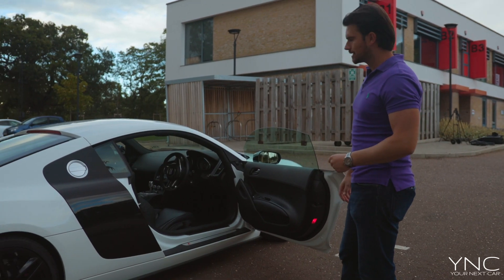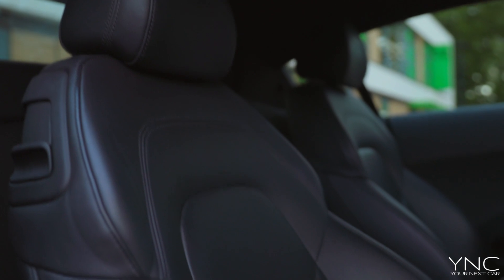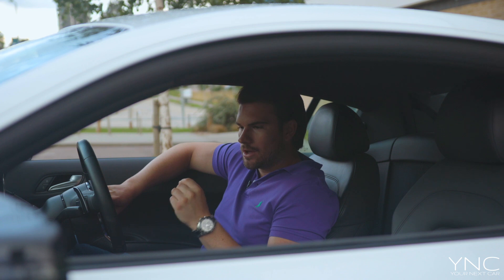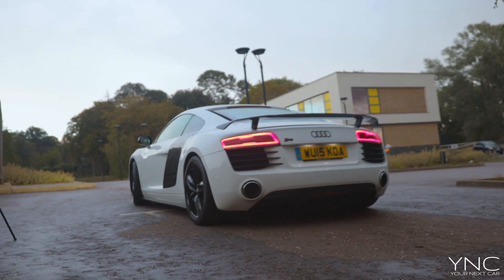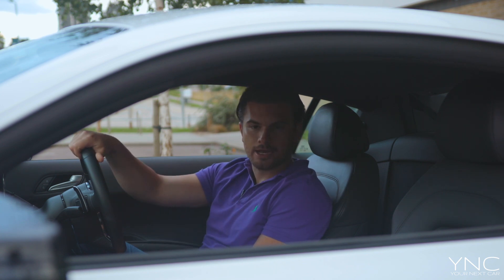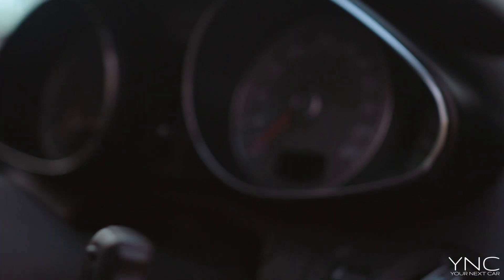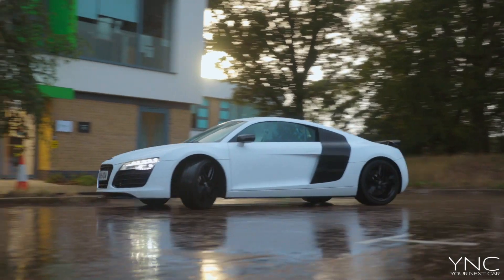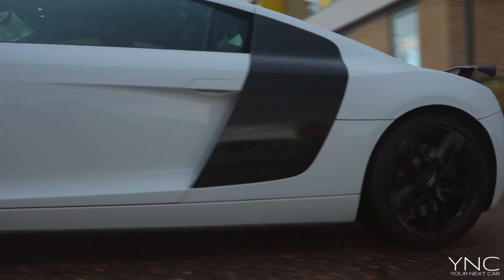AUDI R8 - INTERIOR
Experience the Audi R8 V8 interior through the lense of our videographer and see what the Audi R8 as is like as a drivers car and to live with on a daily basis. Inspect the quality of craftsmanship, design, tech and luxury throughout. Another Your Next Car video presented by Danny Nevill.